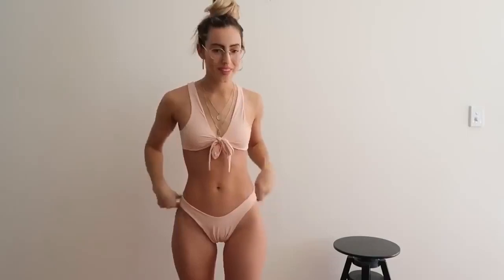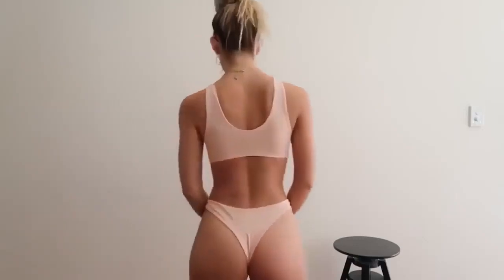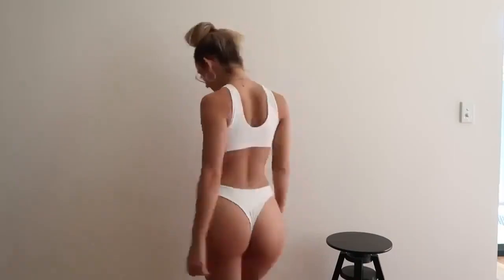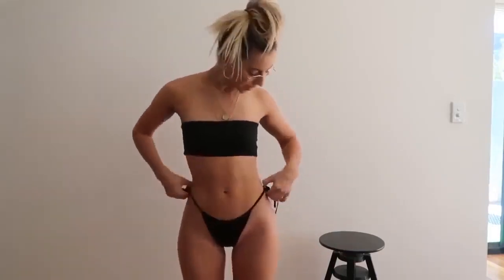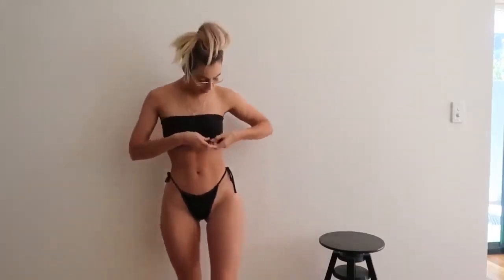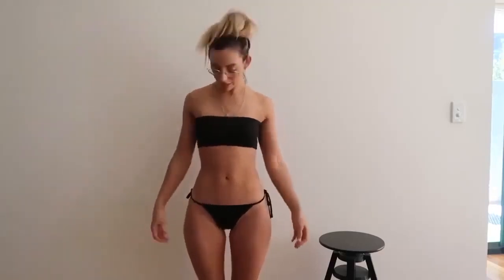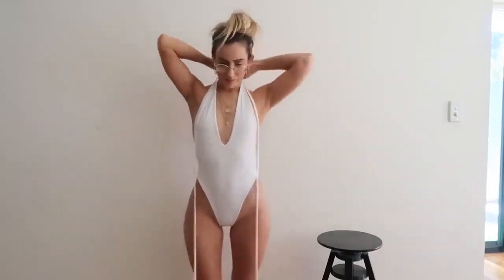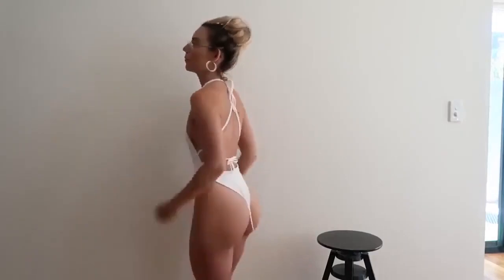Best Sexy Lingerie + Swimwear + Swimsuit +Bikini try on haul